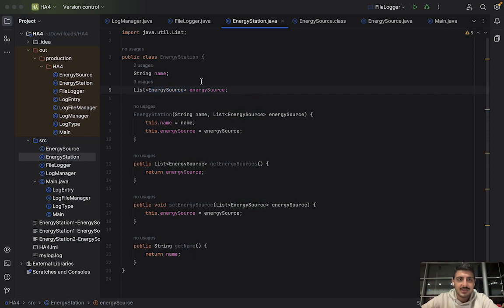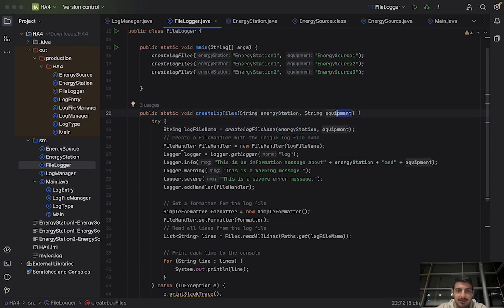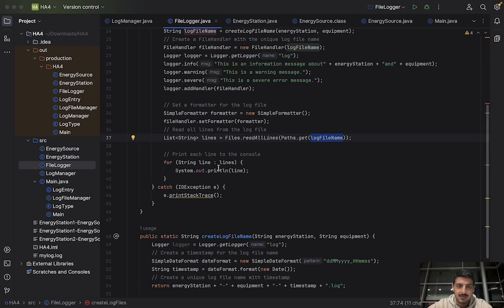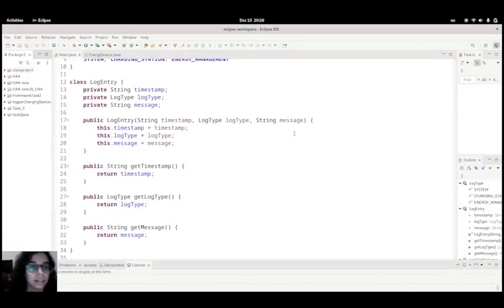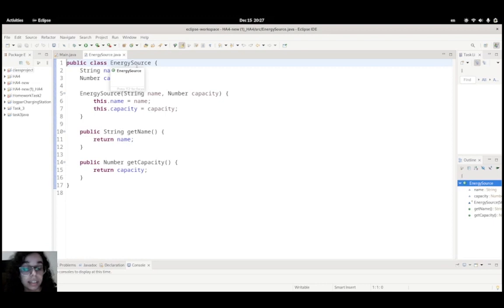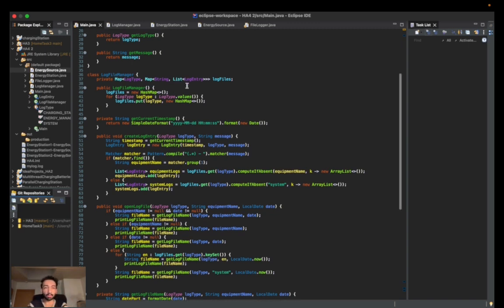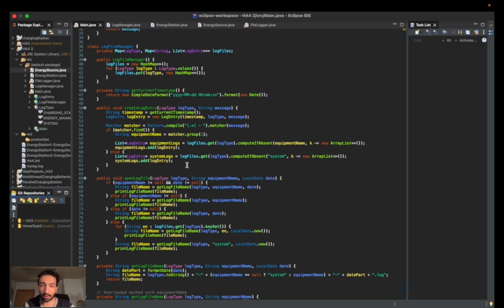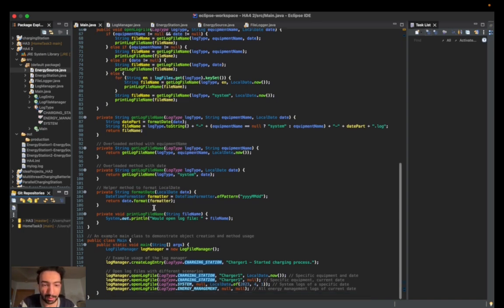Team 16 - Java HA4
Faraz Chahybakhsh 7219098
Hamidreza Fathollahzadeh 7219187
Hadis Mohammadi 7219036
Zahra Paya 7216582